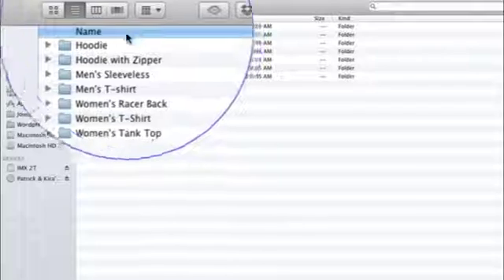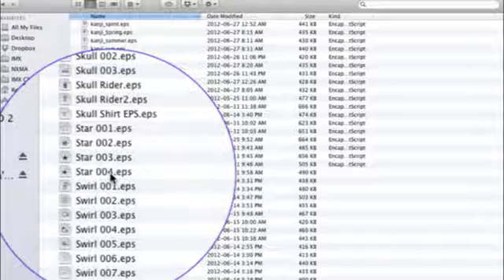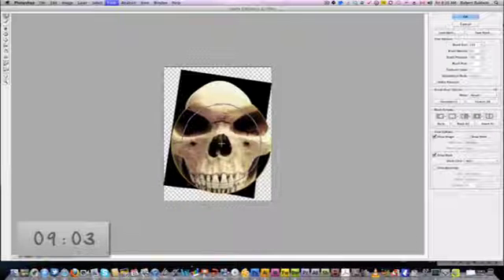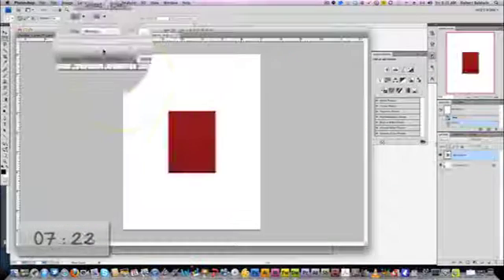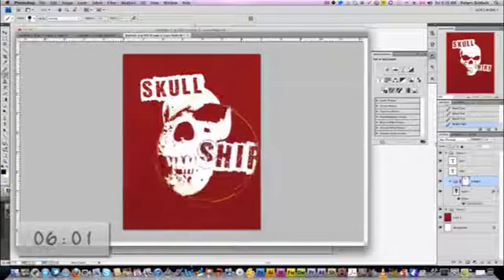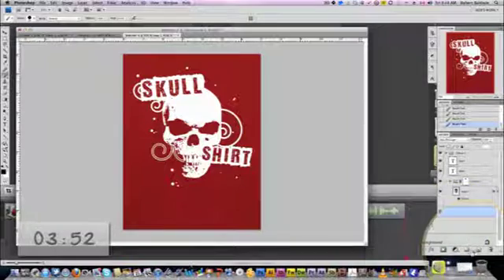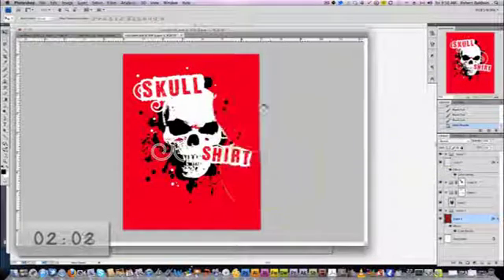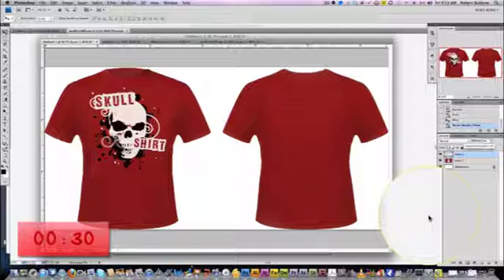Design in 10 minute